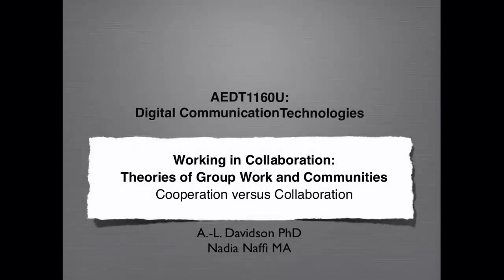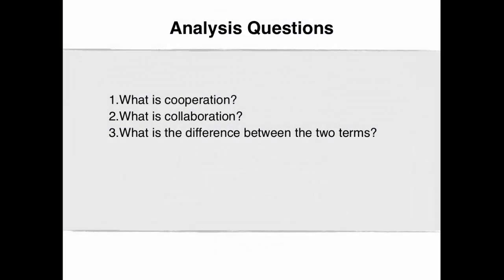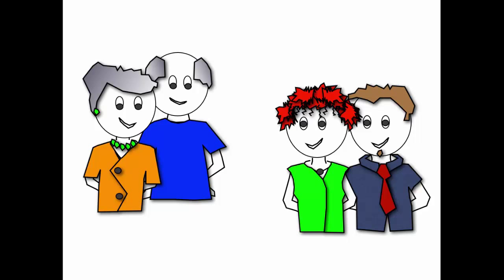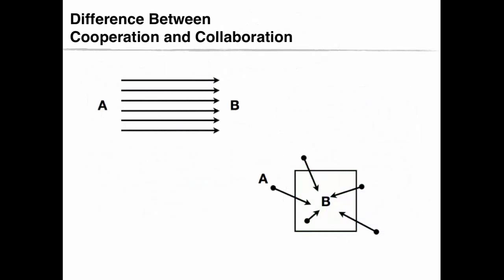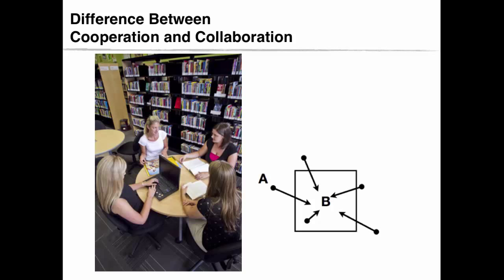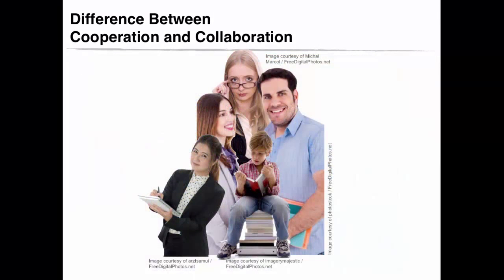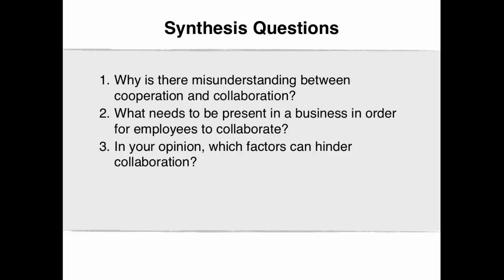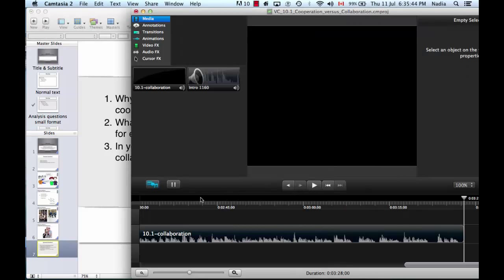VidClip 10.1 Cooperation versus Collaboration